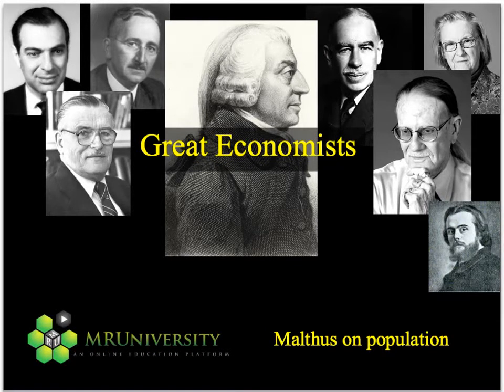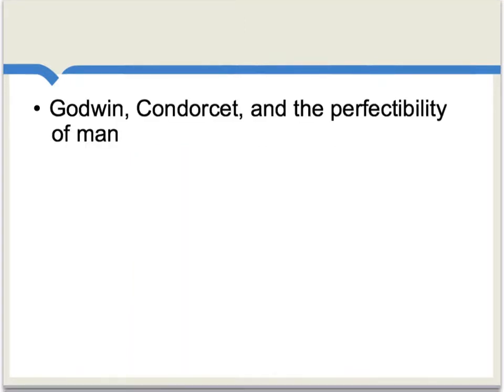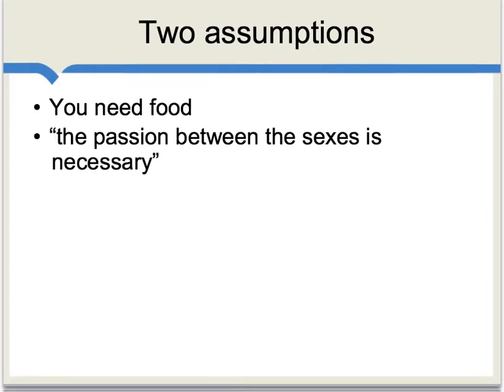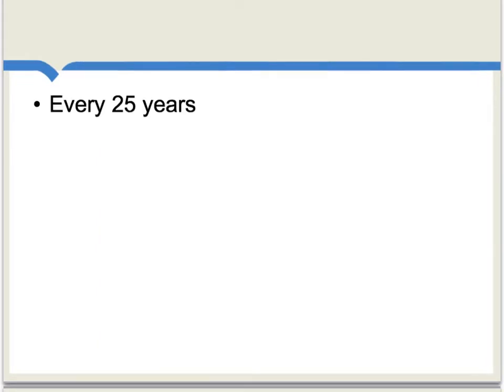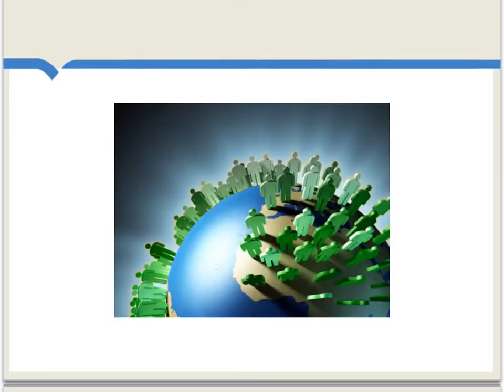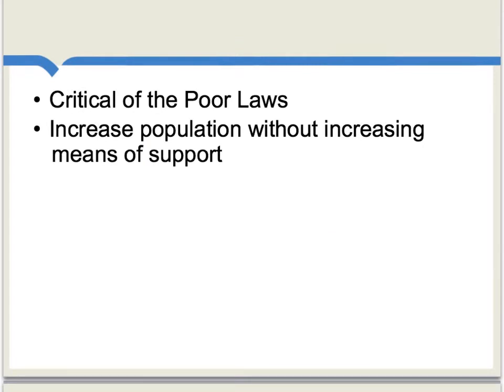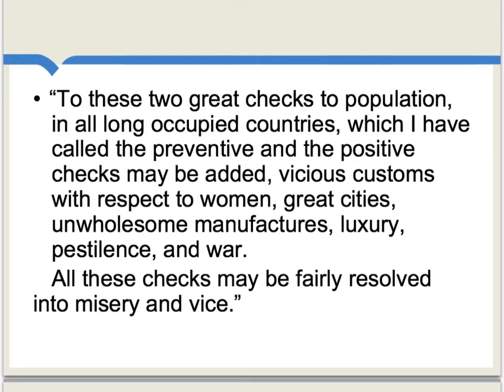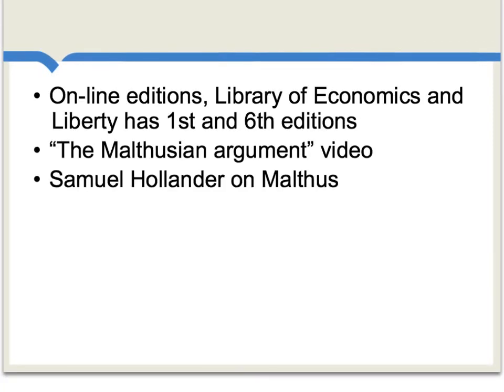Malthus on population